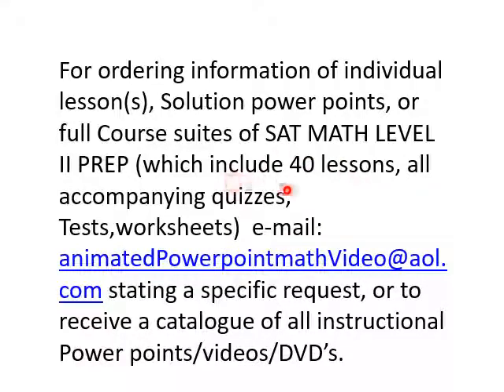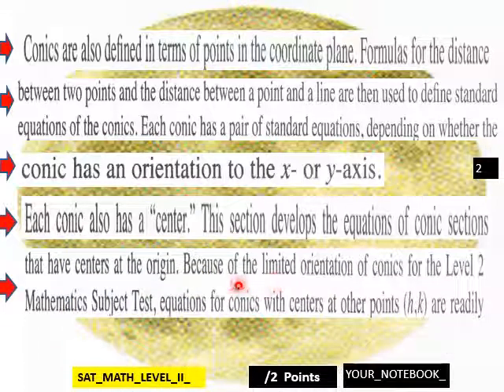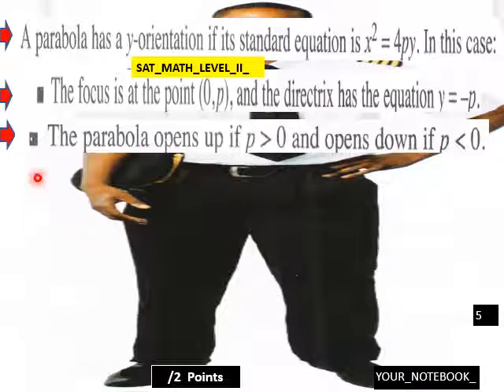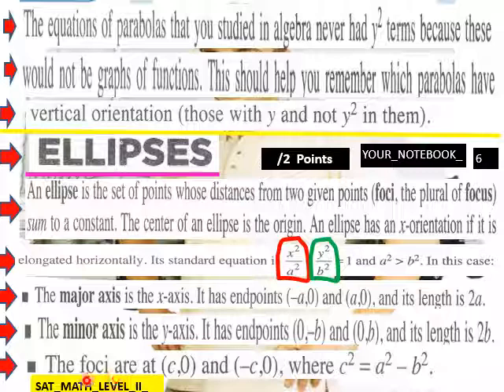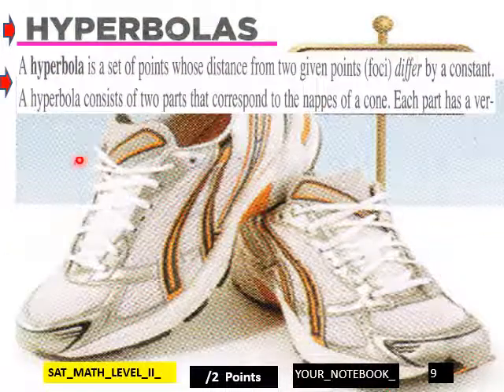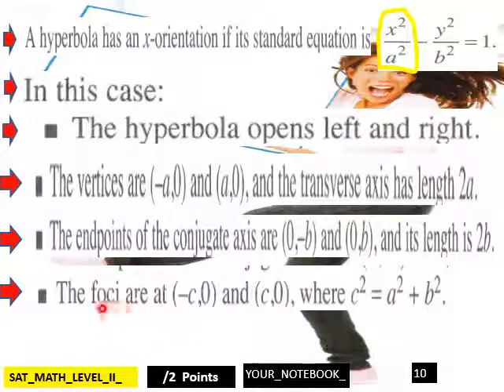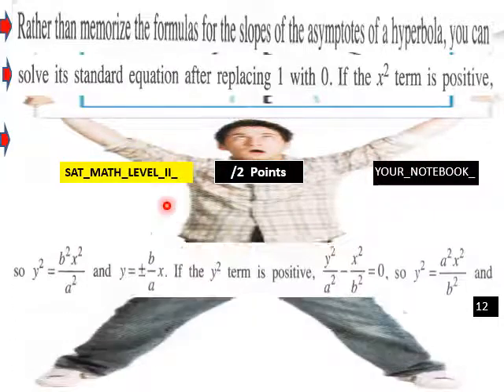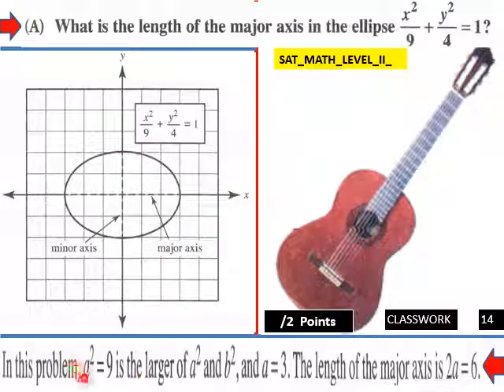13 Conic Sections SAT MATH Level II CW L V Pt 1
Math_SAT_Level_II_class work lesson 13 Conic Sections SAT MATH Level II CW L V Pt 1 ...ppt version available at Powershow.com. then use search term "ruff_math". all course materials available at